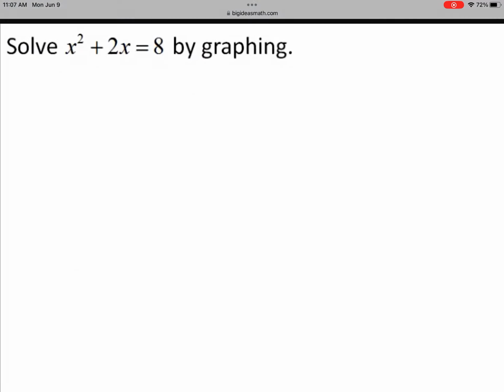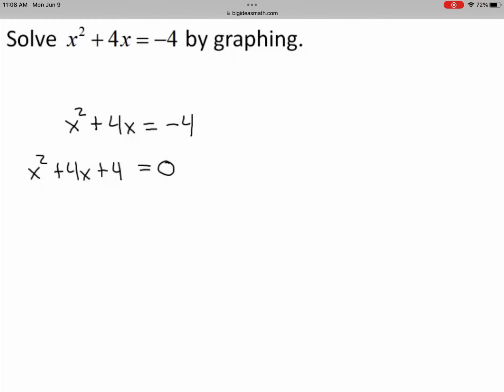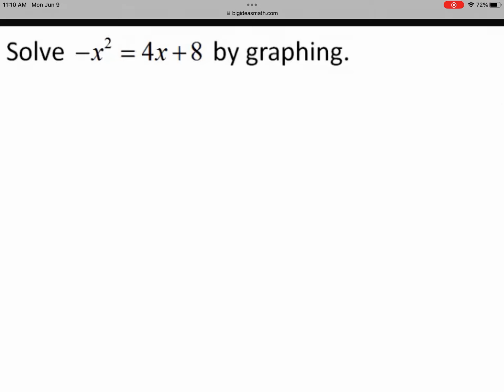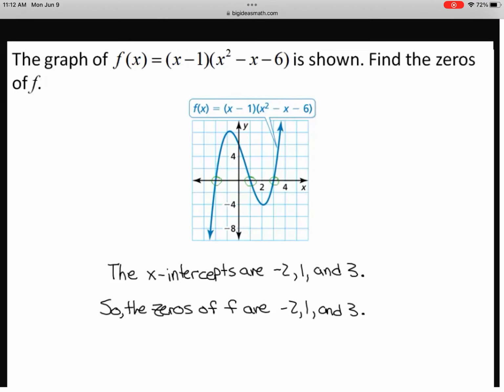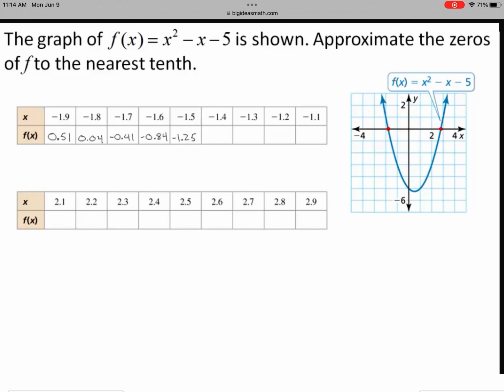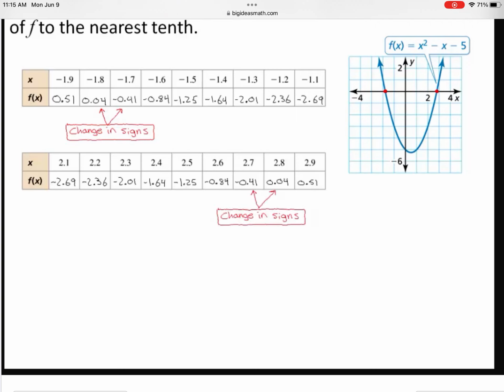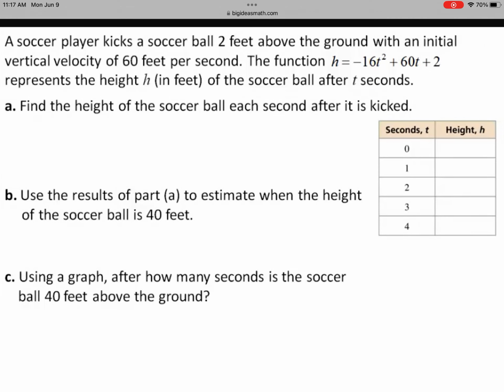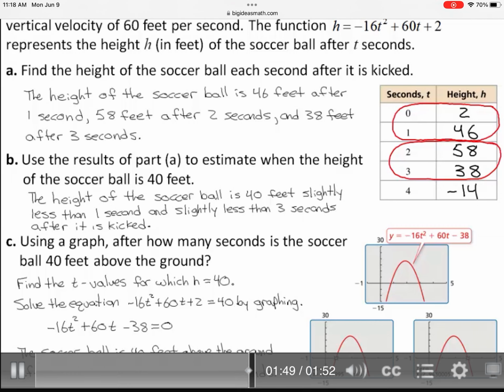9.2 Big Ideas Algebra 1